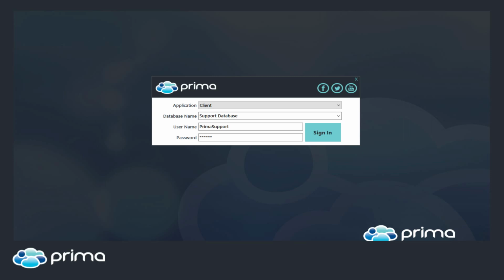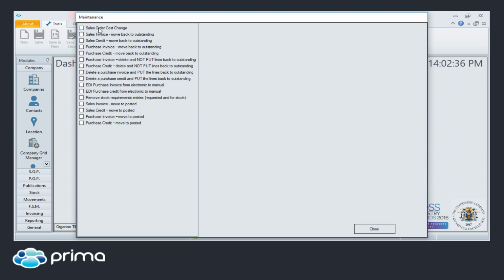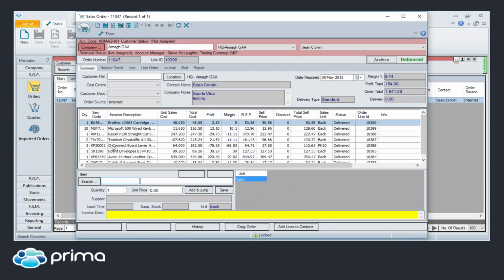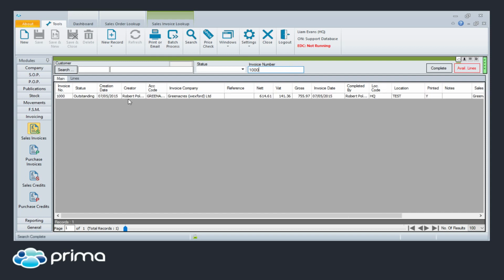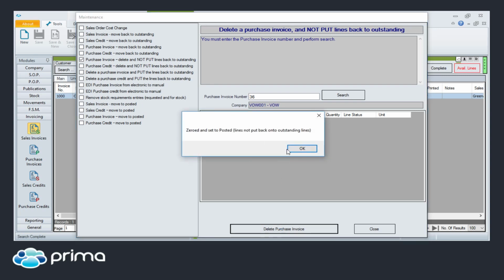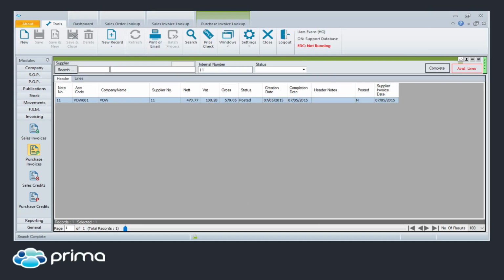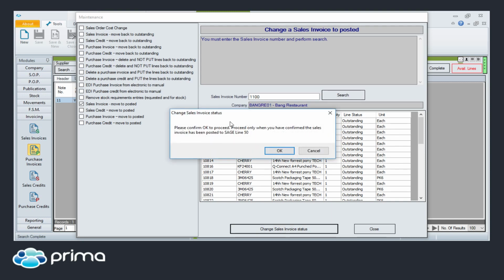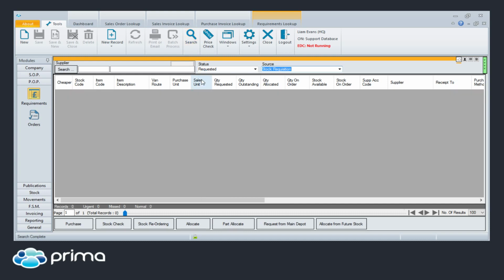Using the Maintenance Tool